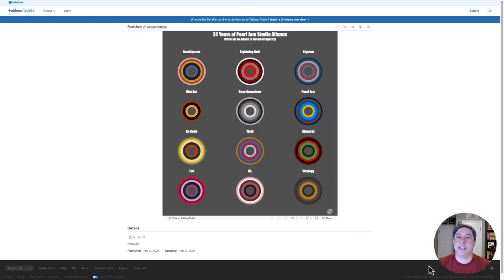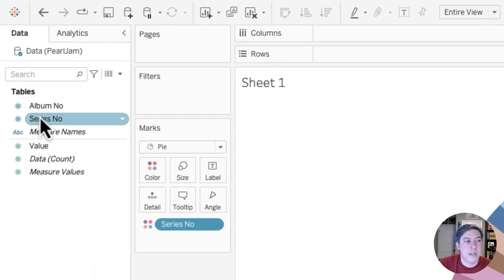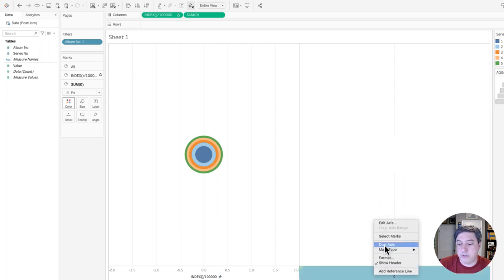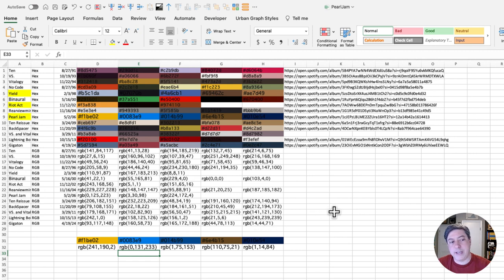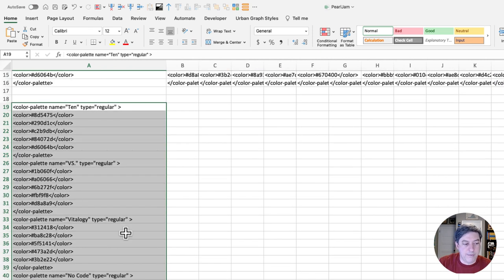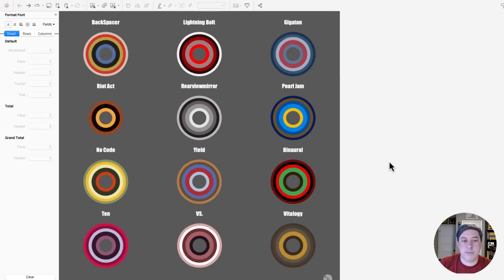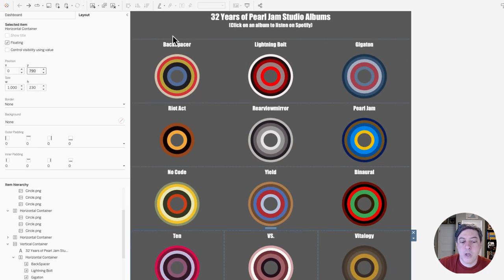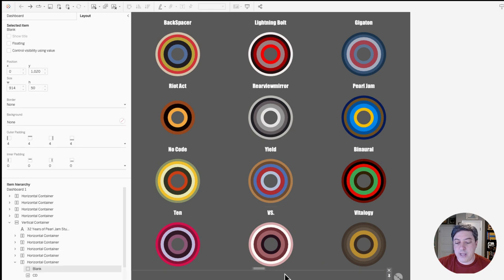Step-by-step Tableau Tutorial to Exploring Colors In Pearl Jam Albums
I was a big fan of Pearl Jam growing up. Huge. But I haven't really kept up with them over the last (ahem) 30 years. But with their latest album Gigaton coming out in mid-April, I thought I'd create this full little viz of the colors in their album covers.

This tutorial will show you how to get the colors from the album images; create custom color palettes in Tableau; build the donut charts in Tableau; and overlay clickable links.

00:00 Introduction
01:29 Building the Tableau charts
04:32 Extracting album cover colors
08:18 Styling the worksheets
09:25 Creating the Tableau dashboard
11:50 Layering on the album links